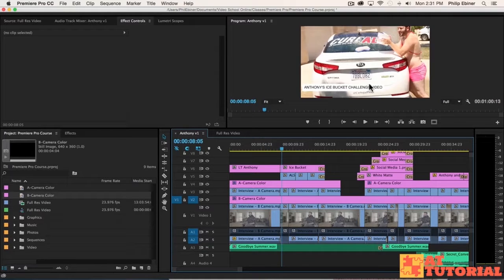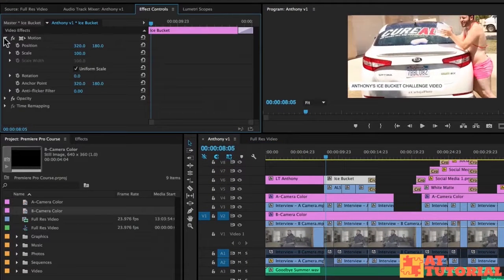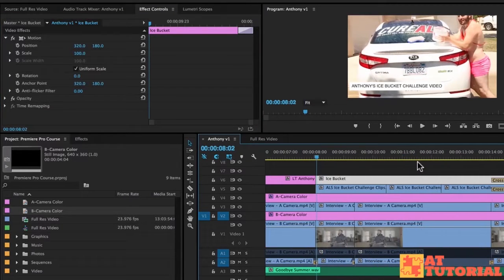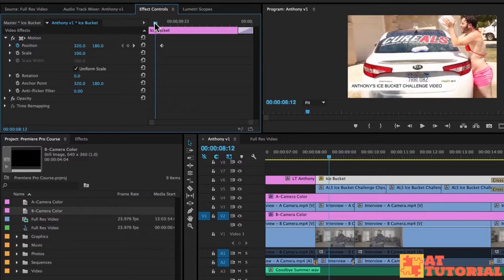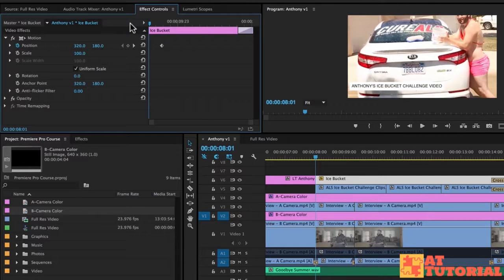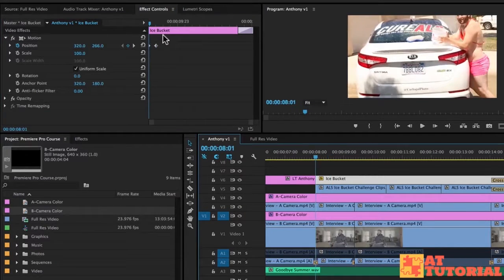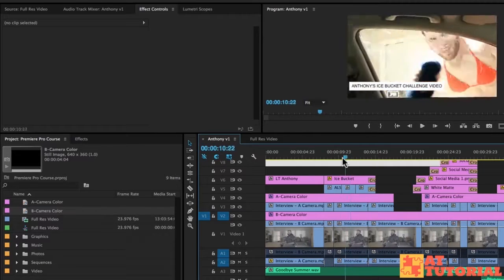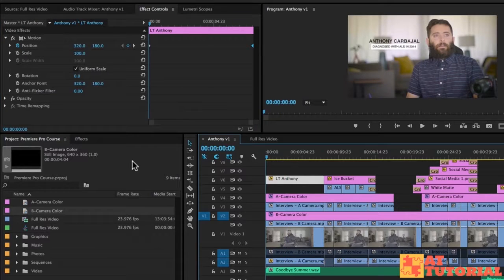Adobe Premiere Pro CC tutorial - Add Motion to Your Text Titles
In this lesson of the Adobe Premiere Pro course, you'll learn how to add motion to your titles, making them more visually appealing and dynamic.